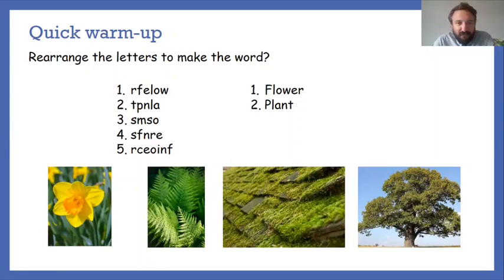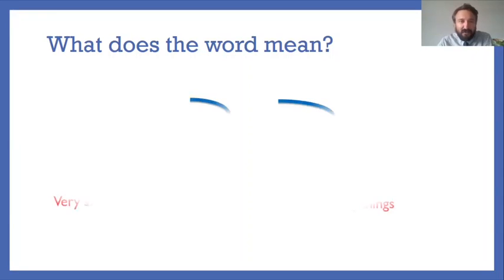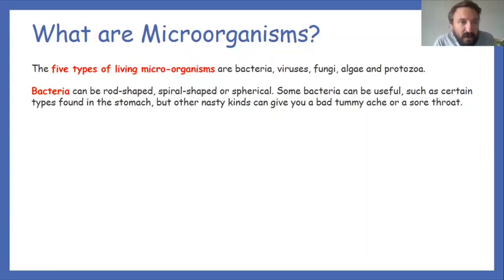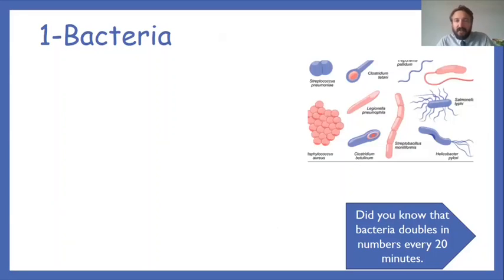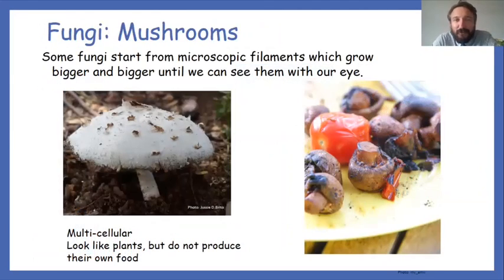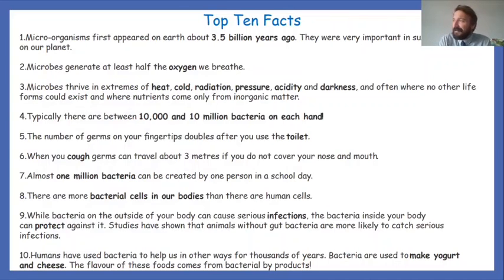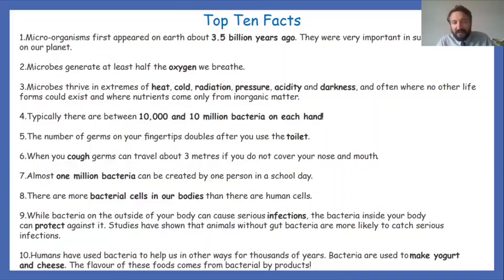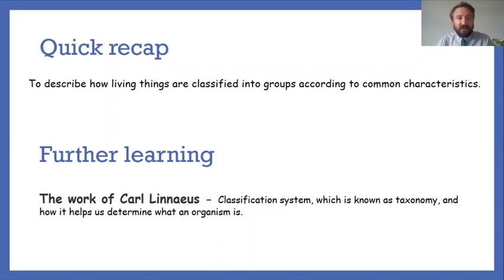Year 6-Day 10-Science